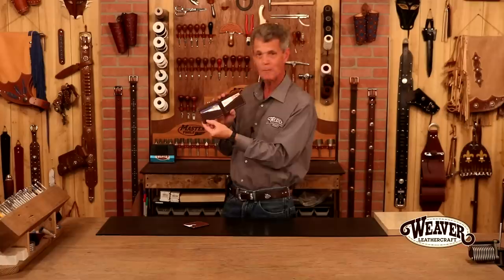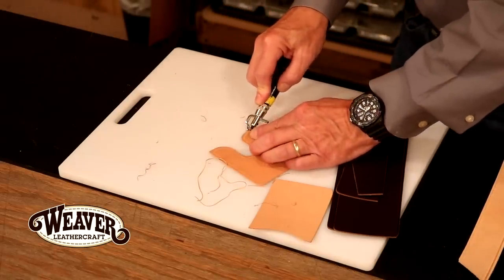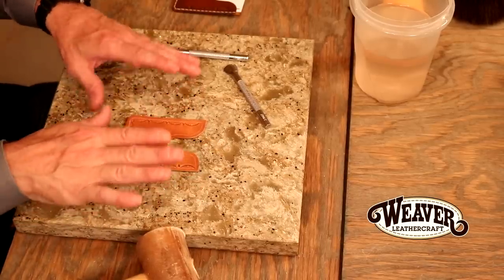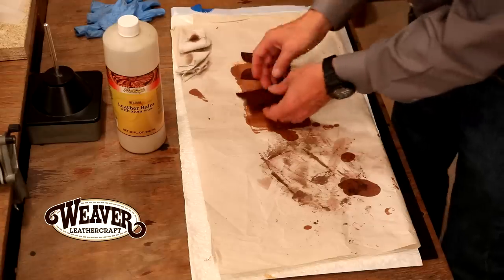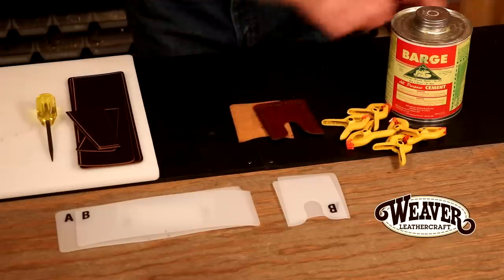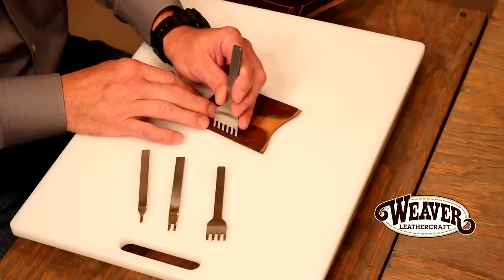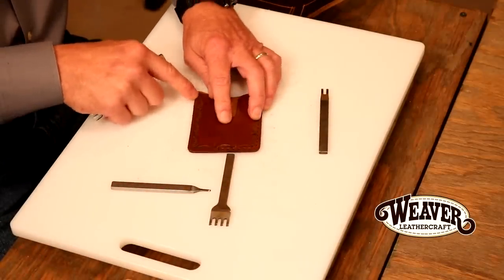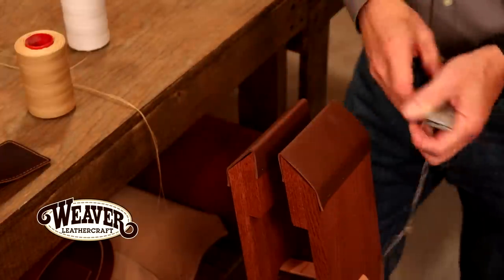How to Make a Leather Wallet and Card Holder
For a complete list of items used in this video along with project kits
Join Chuck Dorsett as he makes a wallet and card holder using Premium Chrome Pull Up Leather as well as one made of Hermann Oak® Veg Tan Leather. These wallets and card holders are available in kit form so you can make one just like in the video.